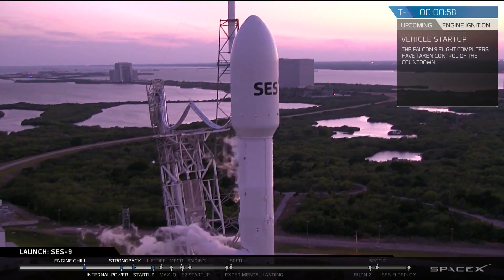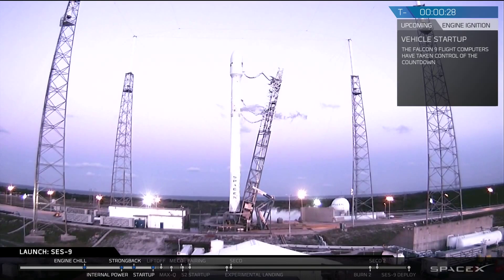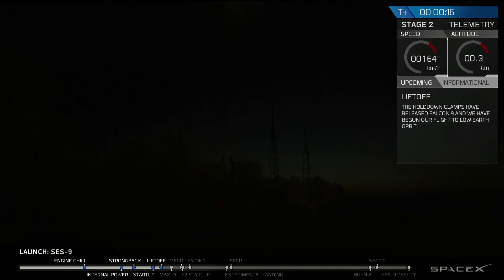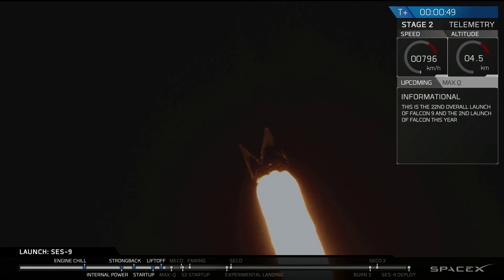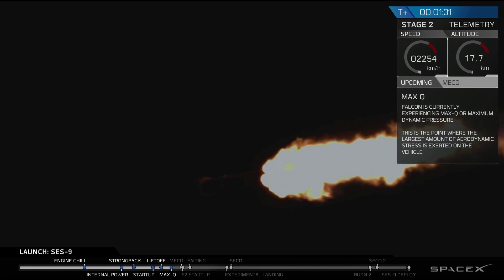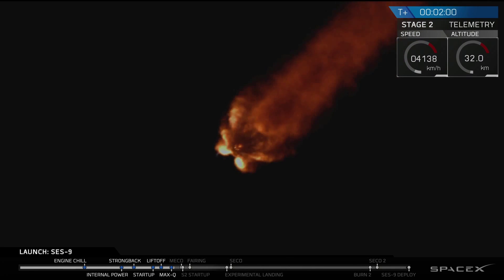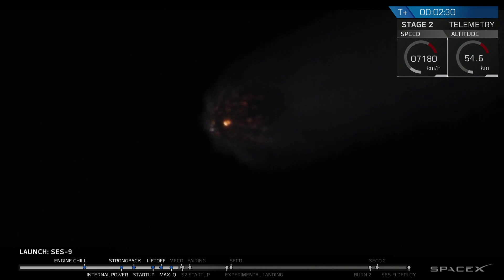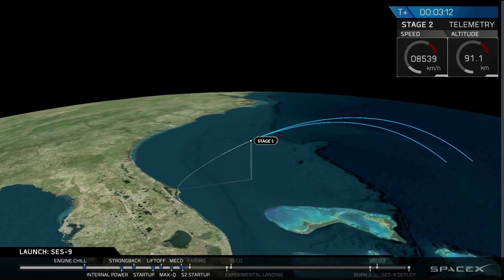SES-9 launched successfully